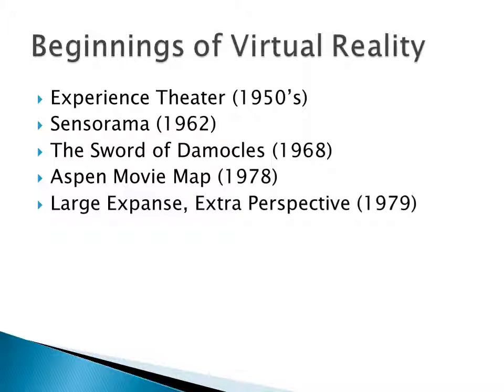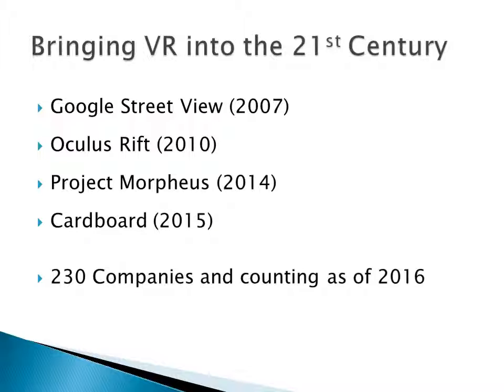Virtual Reality in Education